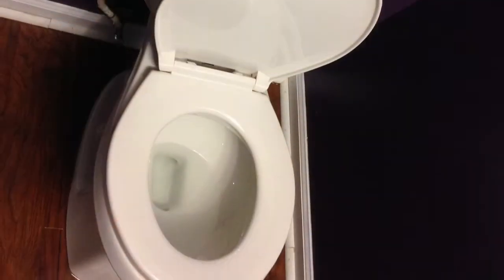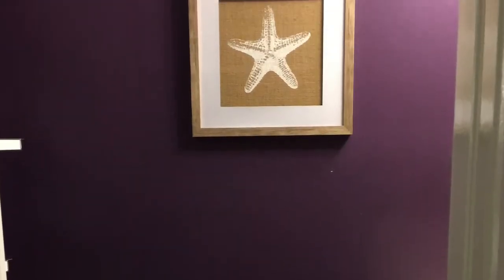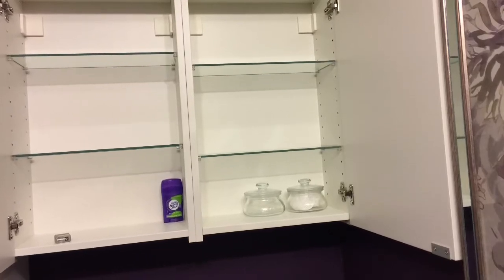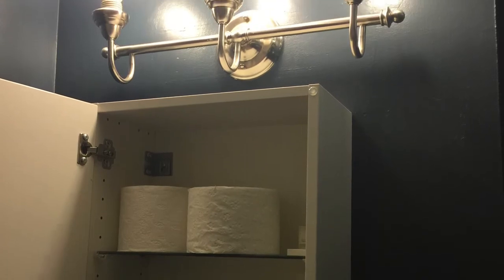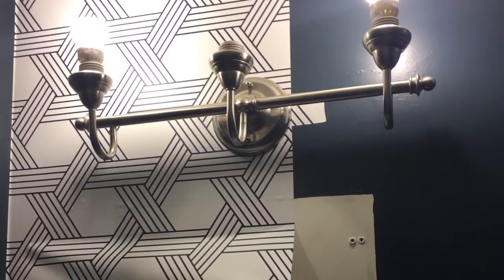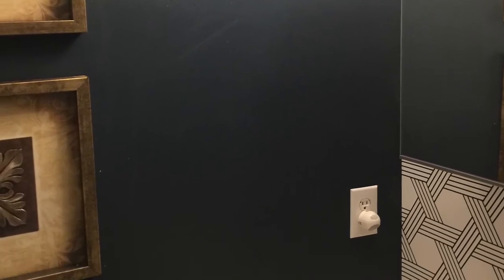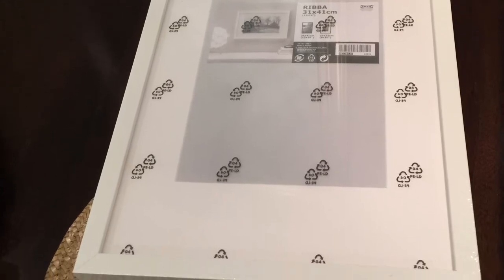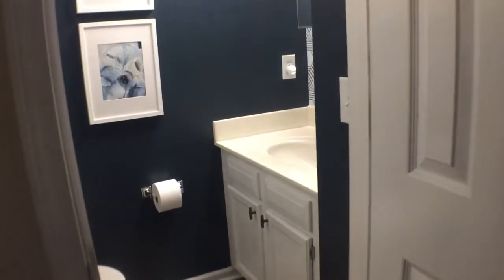POWDER ROOM UPDATES: A small space with a big impact!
Small powder room updated with new wall color: Sherwin Williams Navy Seawall in Satin finish.
Scott Living self adhesive NuWallpaper: Illusion Indigo. Floral wall art from Marshalls and Ribba picture frames from IKEA.